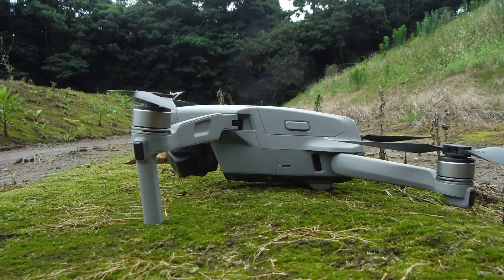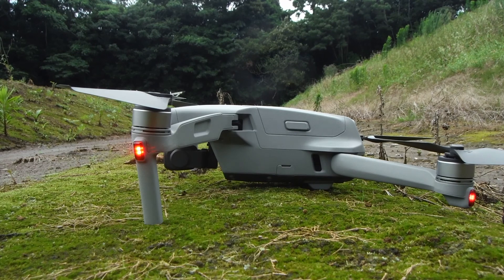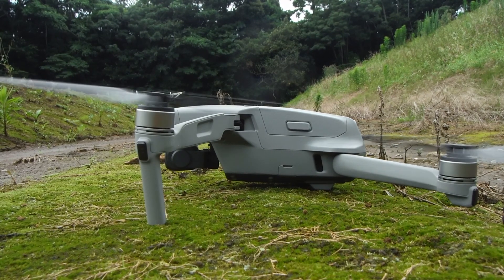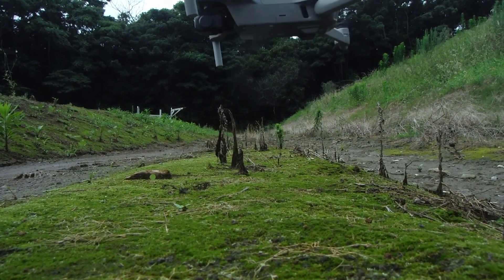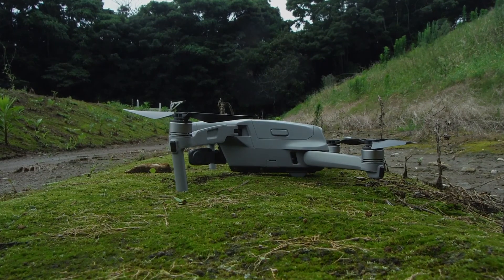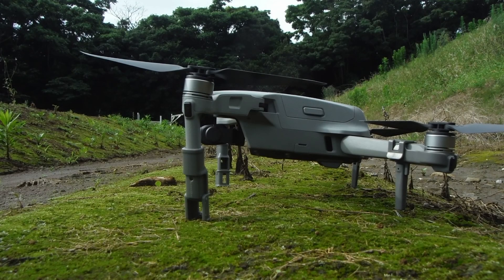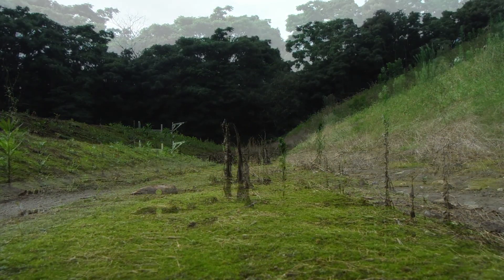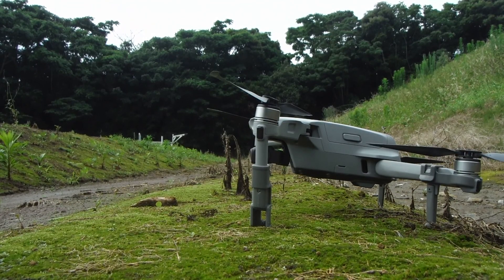DJI Mavic Air2 Landing Gear Extensions Review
Follow up to previous information on these landing gear extensions.  This is a flight showing with and without the landing gear extensions, mainly focusing on ground clearance at take off and landing, as well as flight characteristics impact with the extensions on.  You can find various type of extensions on line.  I would highly suggest purchasing some type of extension to raise the Mavic Air2 up off the ground, thus protecting sensors and camera at take off and landing.  Cheers.